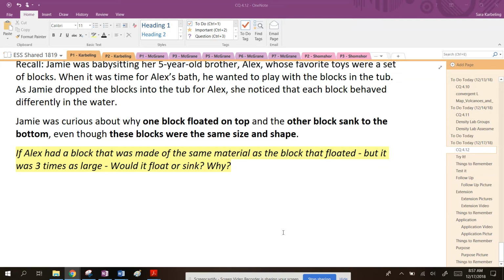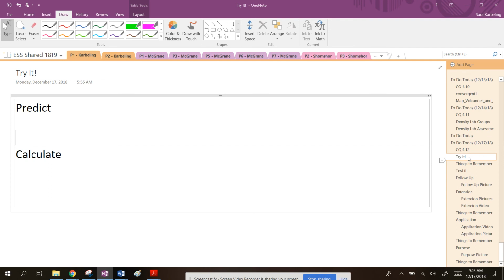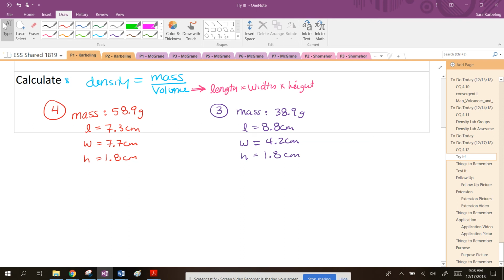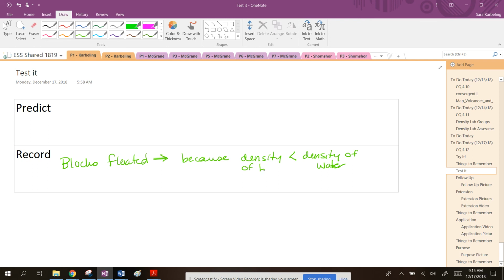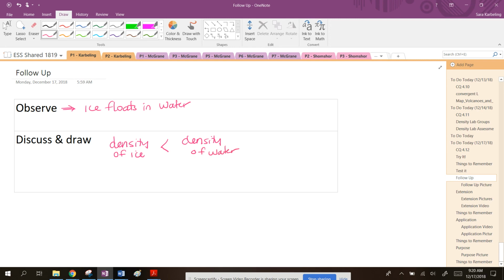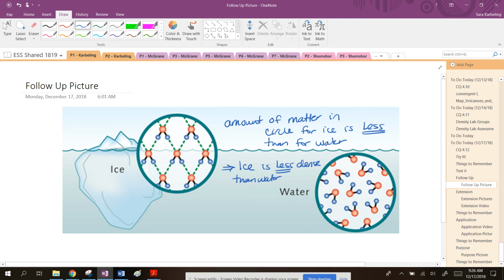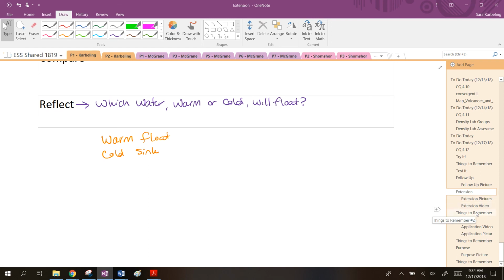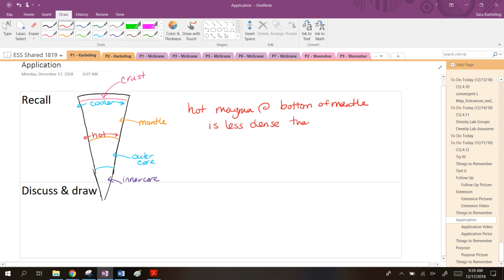ESS 12/17/18 Convection Currents